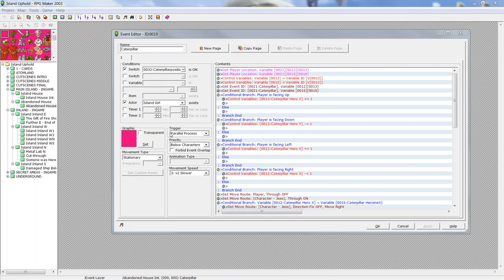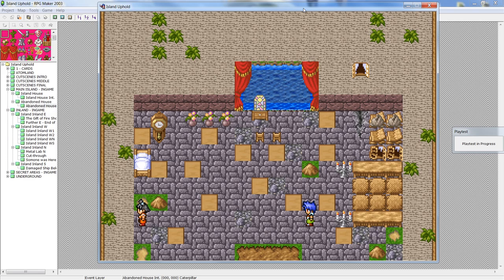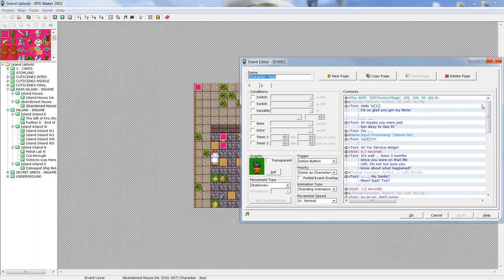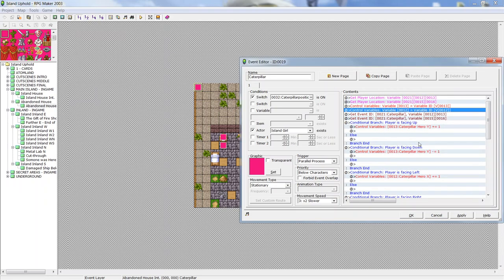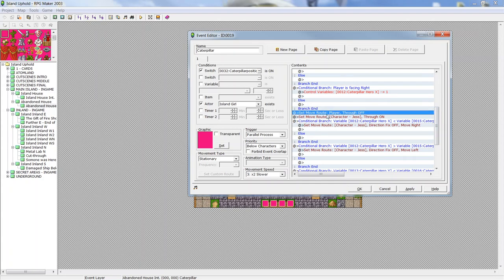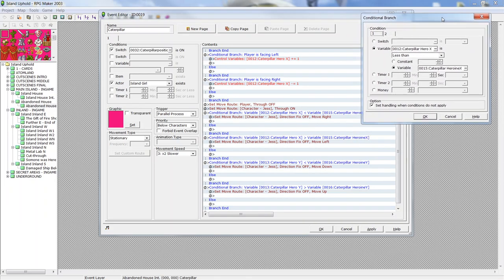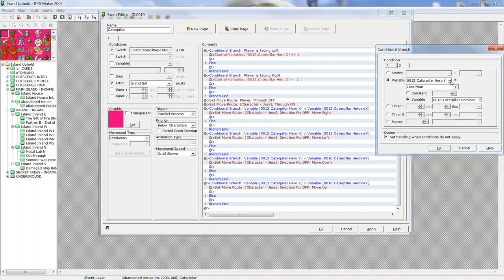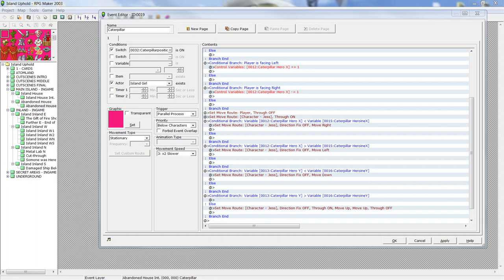Tutorial 6 - RPG Maker 2003: Caterpillar System Basics [2019]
What I use to Record [Free!]

A Huge Thanks to SRDude